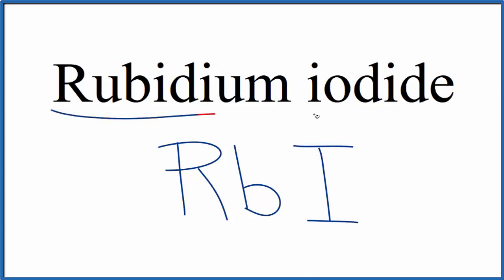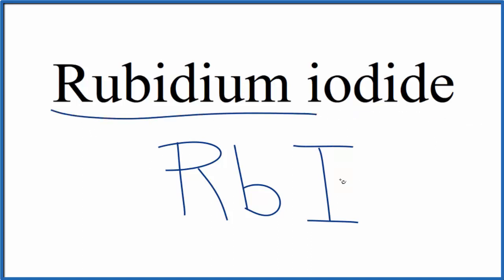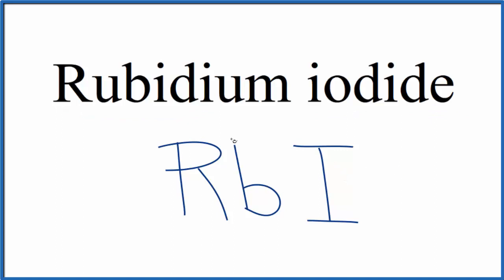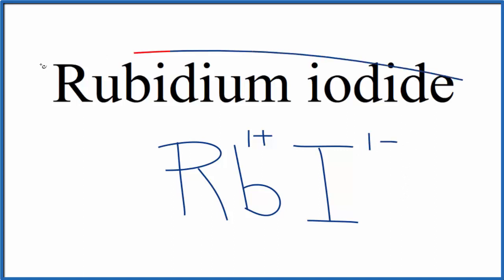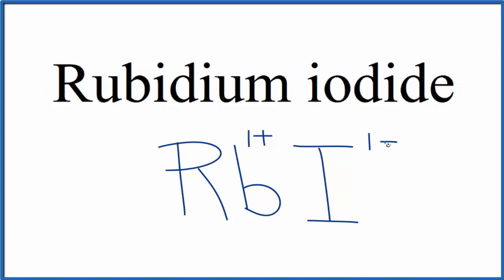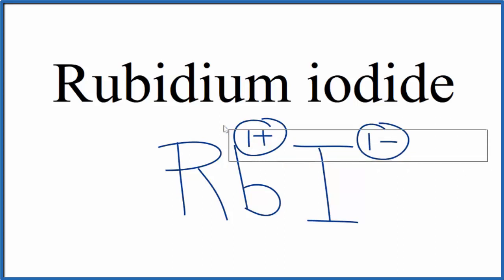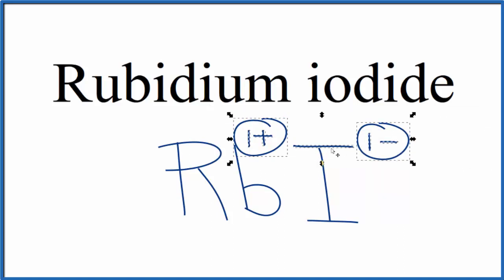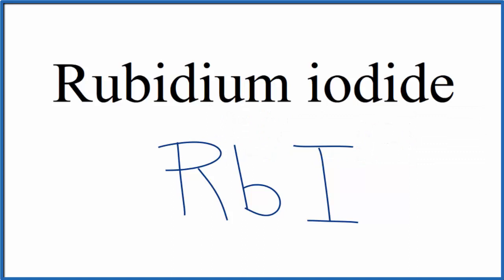How to Write the Formula for Rubidium iodide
In this video we'll write the correct formula for Rubidium iodide (RbI). To write the formula for Rubidium iodide we’ll use the Periodic Table and follow some simple rules.

Keys for Writing Formulas for Binary Ionic Compounds:
1. Write the symbols for each element.
2. Find the charge for each element using the Periodic Table. Write it above each element. For help finding charge, watch
3. See if the charges are balanced (if they are you're done!)
4. Add subscripts (if necessary) so the charge for the entire compound is zero.
5. Use the crisscross method to check your work.

For a complete tutorial on naming and formula writing for compounds, like Rubidium iodide and more, visit: